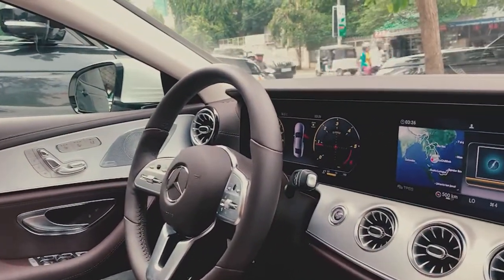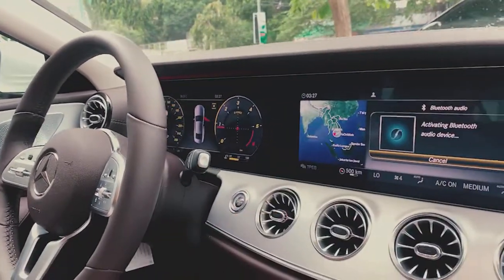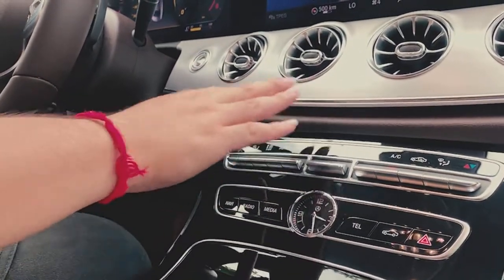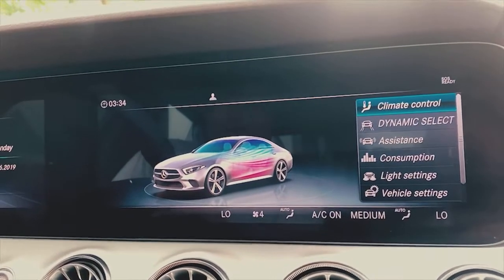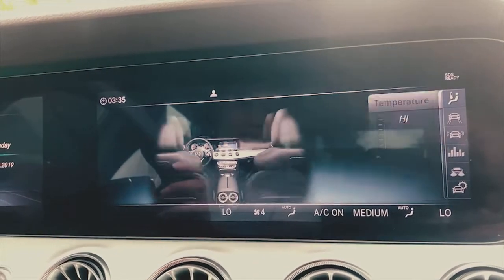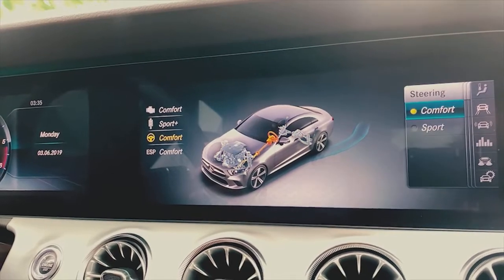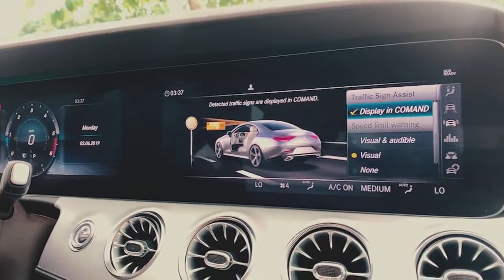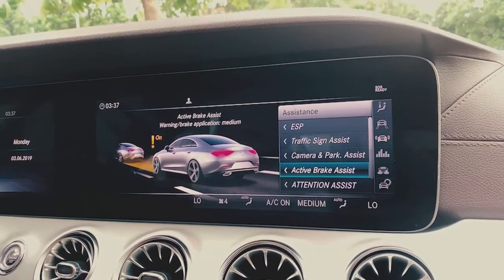Mercedes-Benz CLS 400d - 2019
Selling, Trade-in, Production Order, Premium Car Repairs, Genuine Spare Parts and Accessories.

Kimsrun Premium Auto is the well-know automotive free trader who offering variety of premium car brands such as Rolls-Royce, Ferrari, Lamborghini, Bentley, Audi, Porsche, Mercedes Benz, BMW, Cadillac, Lexus, Toyota and some few others.